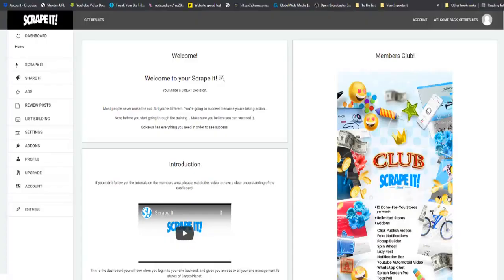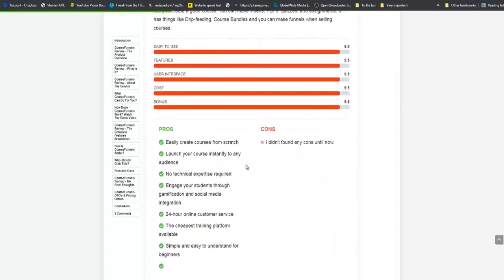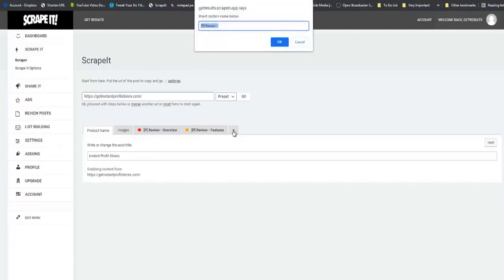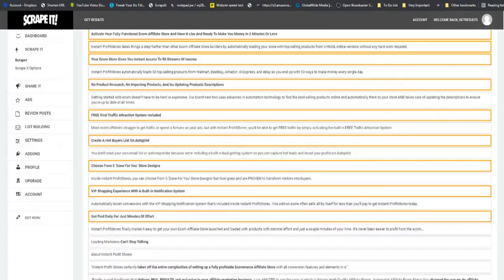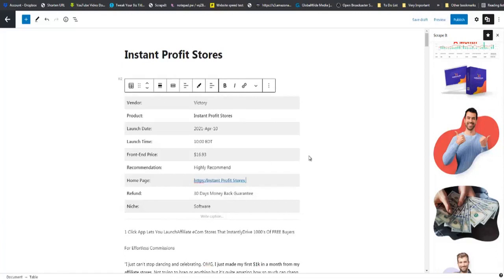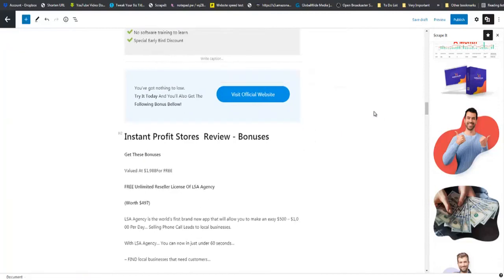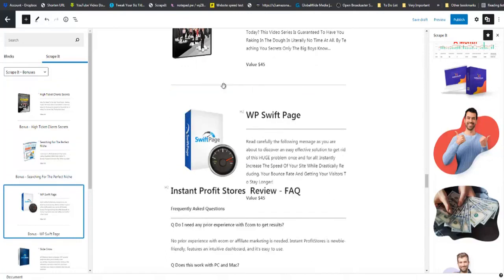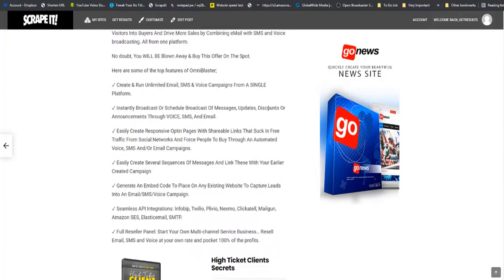Scrape It Review🤑 Scrape It Demo🤑 Scrape It Bonuses🤑 Scrape It Review And Bonuses🤑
Scrape It Review : What is Scrape It?

Review-sites and articles are visited by a massive traffic of  hungry buyers with money in hand, to make a final query, verify one last detail ...

The problem is that to build a cool review site, and publish reviews of new products, involve lots of time to research , write the content, put all together and messing around with tech stuff.

Scrape It Review : The World's First Cutting Edge Click&Review Marketing Software!
Scrape And Publish Fresh Reviews That Will Work For You 24/7 Making Commissions On Autopilot!
Include Host, List Building System, and A Lot More
All it takes is just three steps
Step one : Go to the sales page or JV page of the product you want to review.
Click "ScrapeIt" and get all the content and images, you can spin your content to make it absolutely unique!
Step two : The content gets instantly organized in sections (Overview, Features, FAQ ), drag and drop the related images.
"Scrape It" provides you with ready to use bonus blocks that you can easily drag inside your content.
Think there's more to it? there isn't!